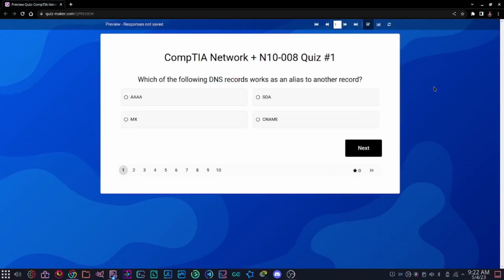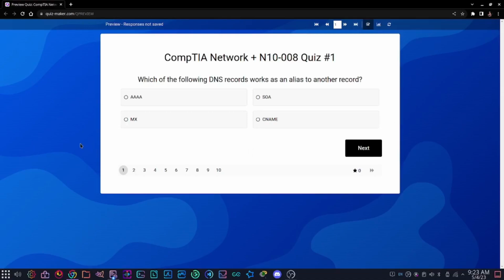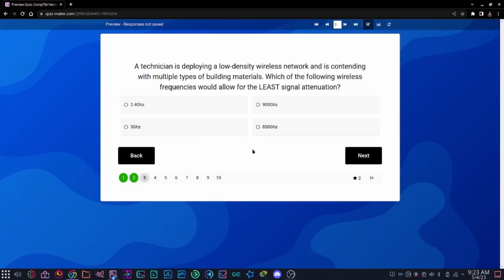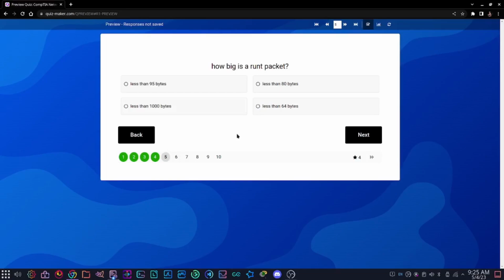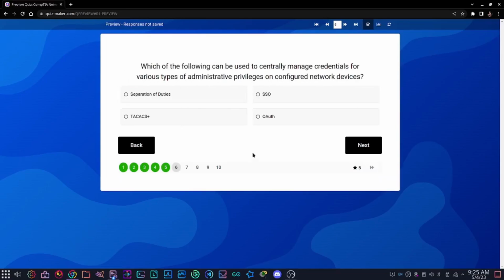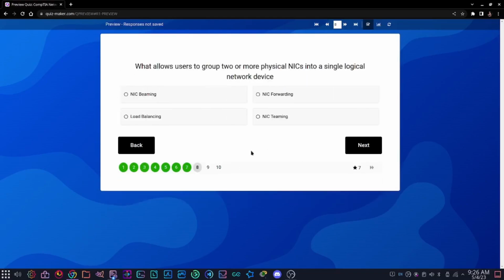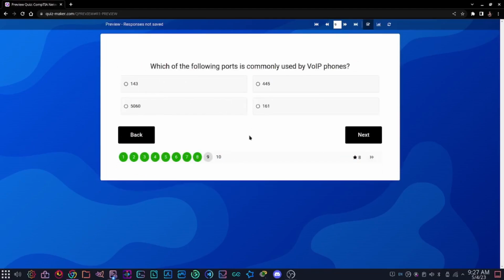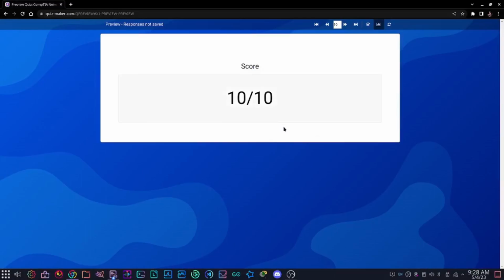CompTIA Network+ Quiz #1 (10 Questions)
Hey all, in this video we'll be practicing and going over some Network+ questions I put together for us all.